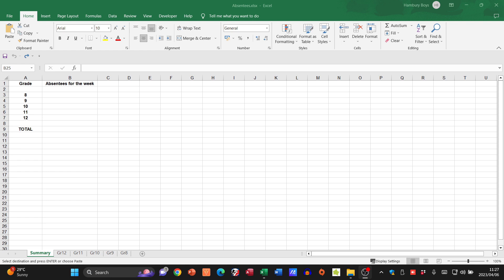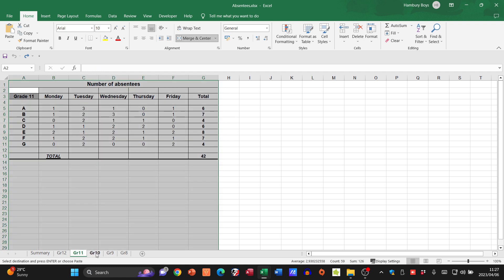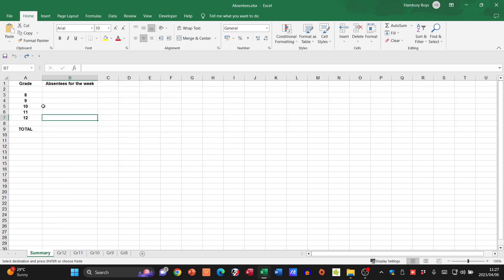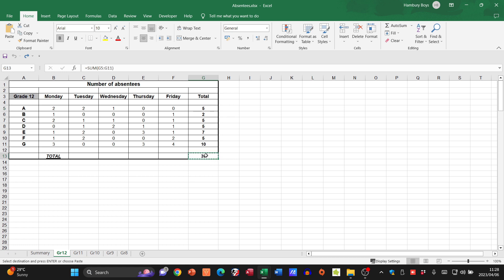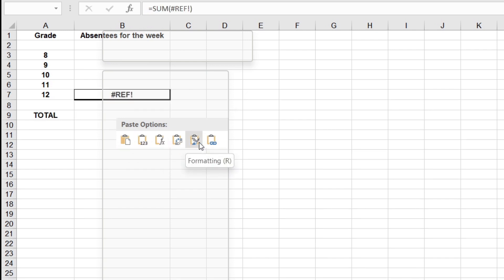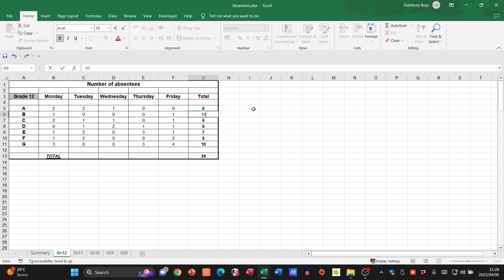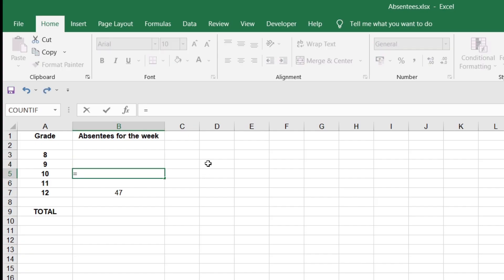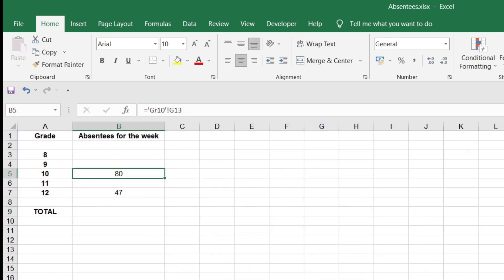Uncover the Secret to Easily Linking Data Across Worksheets in Excel!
If you want to know how to LINK data across various WORKSHEETS in your Excel Workbook then check out today's video.